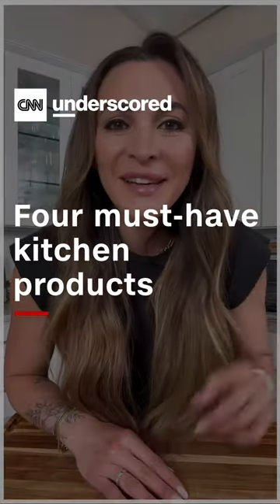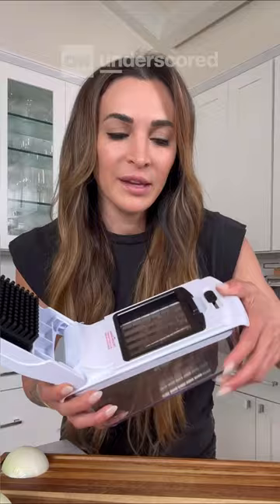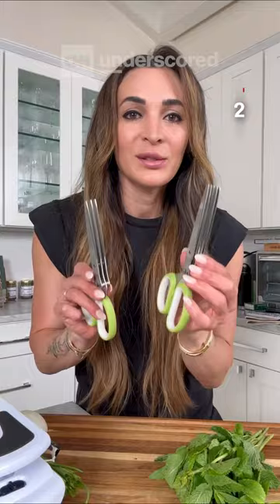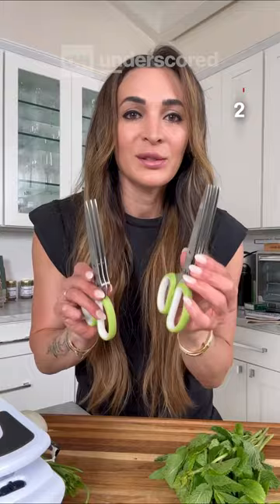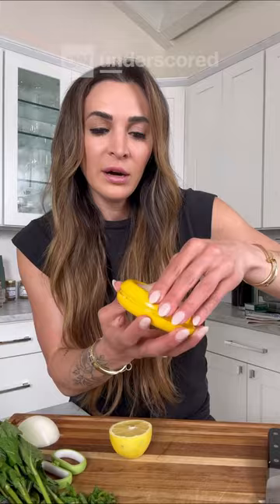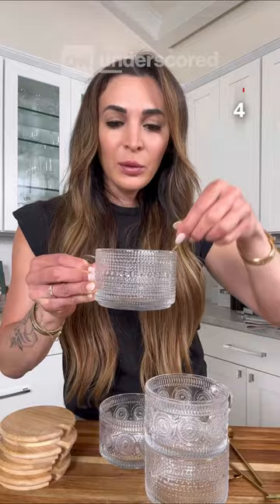Four must-have kitchen gadgets to pick up on Amazon Prime Day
We tapped creator and culinary expert IG @kalejunkie for the four kitchen gadgets everyone should add to their Amazon Prime Day shopping wish list — starting with a veggie chopper that will save you tons of time meal prepping. Keep an eye out for *major* price drops beginning July 11th and visit our Amazon Storefront to shop Nicole’s Prime Day picks.

Nicole Keshishian Modic: IG  @kalejunkie
Nicole’s Underscored Amazon Prime Day Storefront: